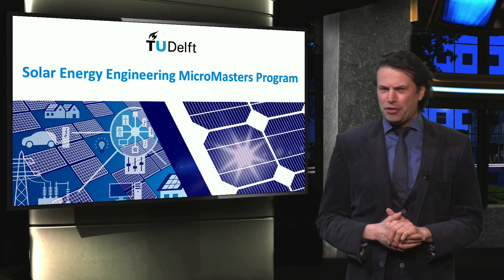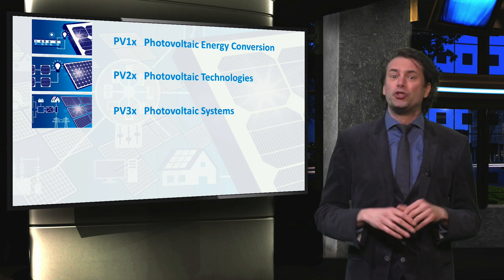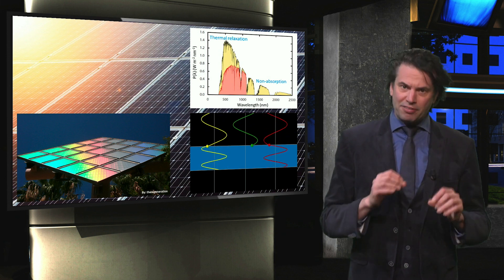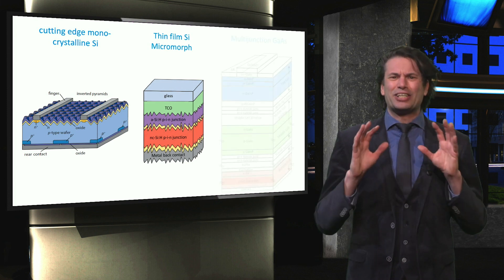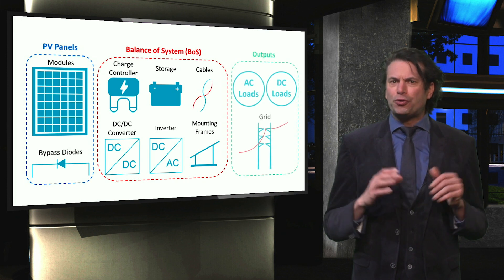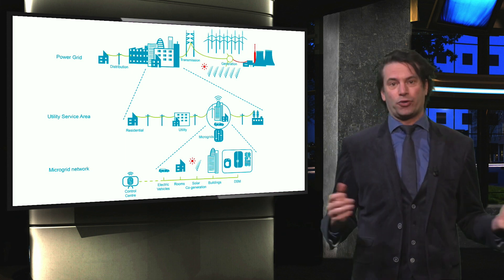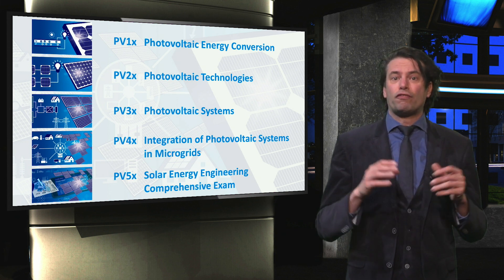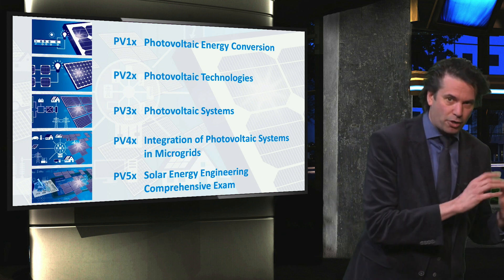PV2x_2019_0-1_Intro_Micromaster-video